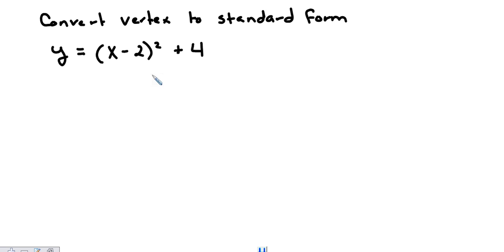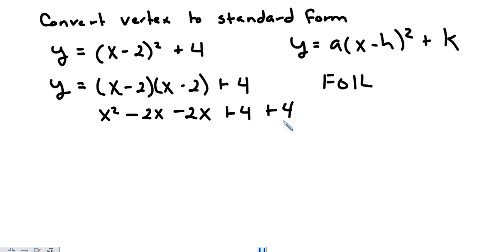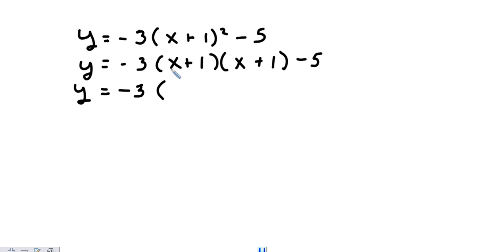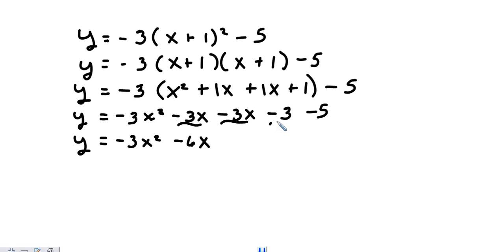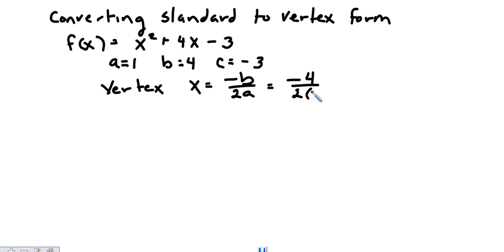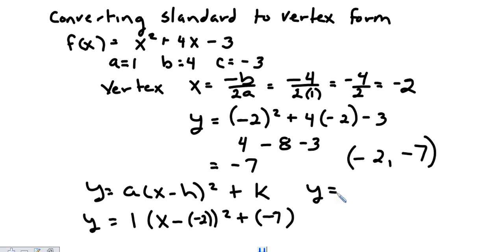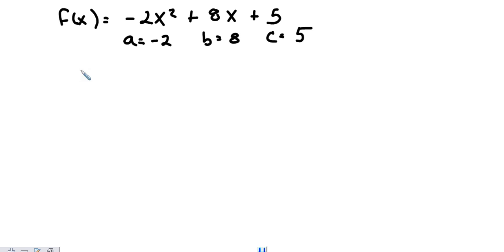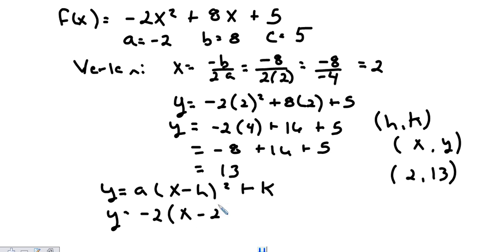E10 Quadratics Converting between forms